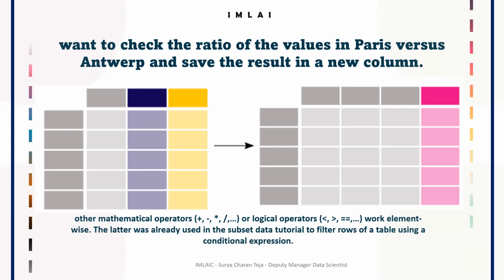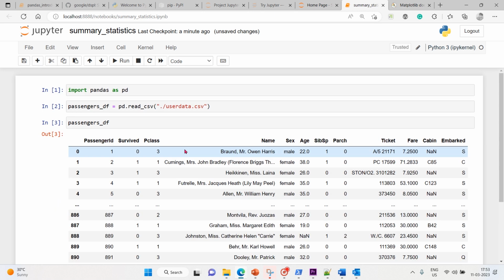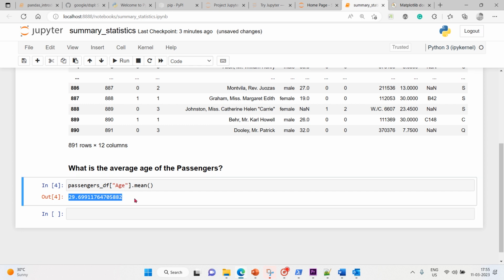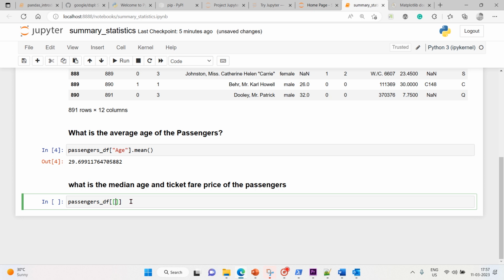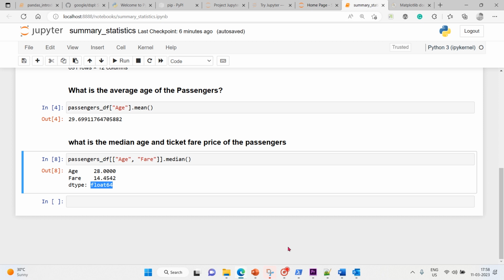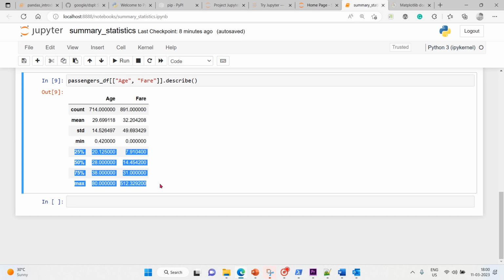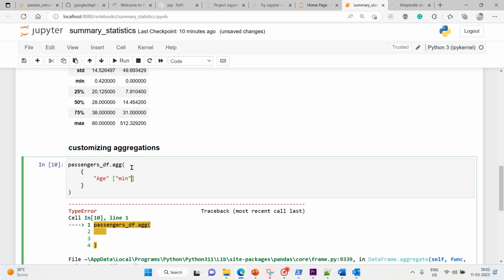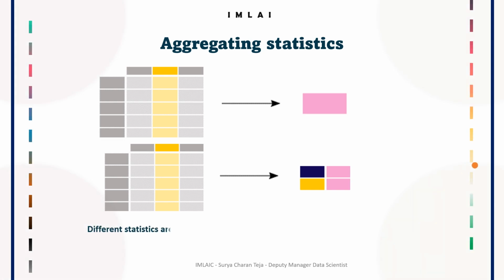17 Aggregating statistics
17 Aggregating statistics